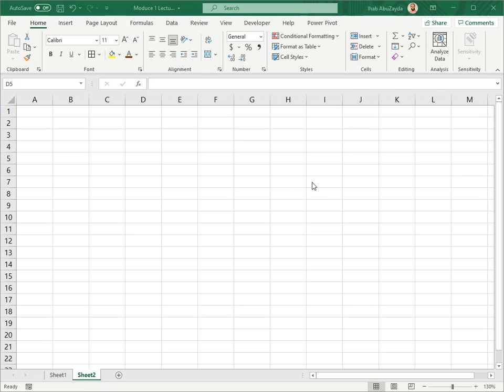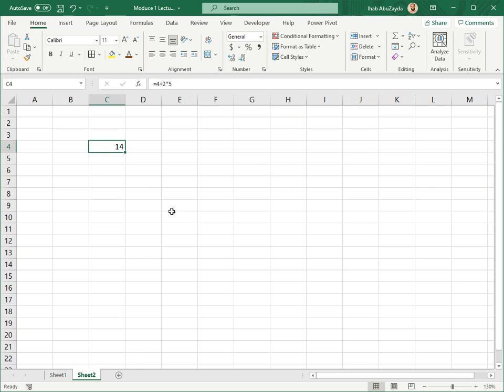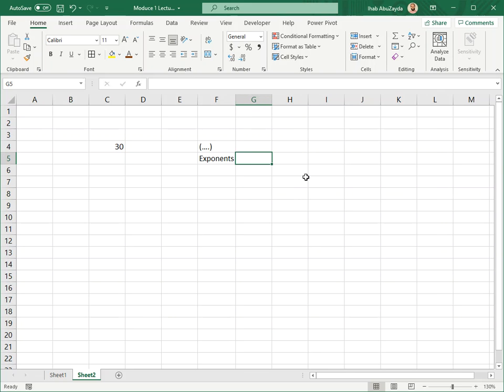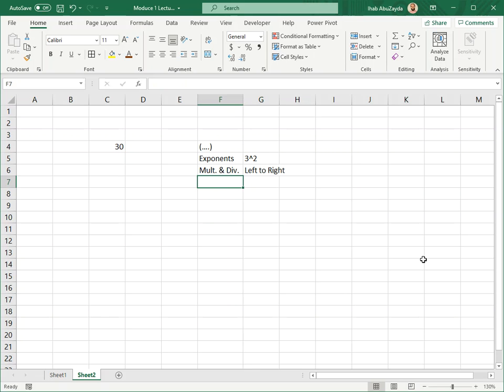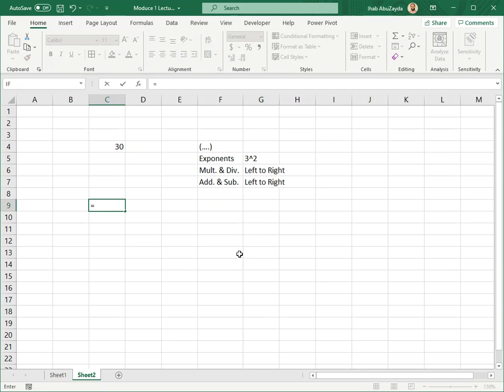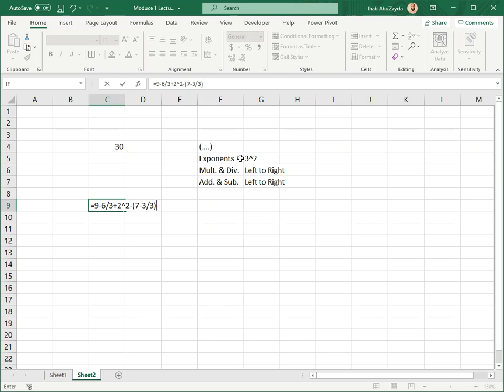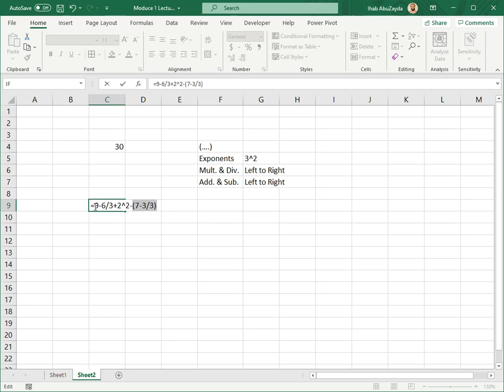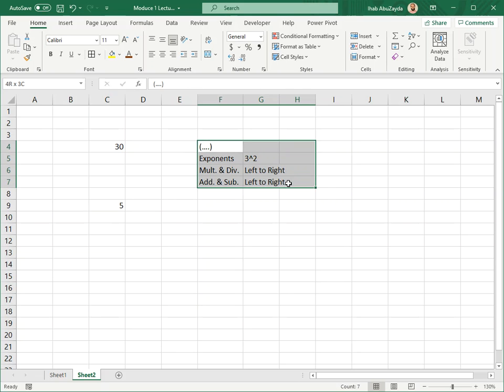Order of Precedence in Excel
Learn Microsoft Excel through example.  This video introduces the order of precedence (order of operations) in Excel.